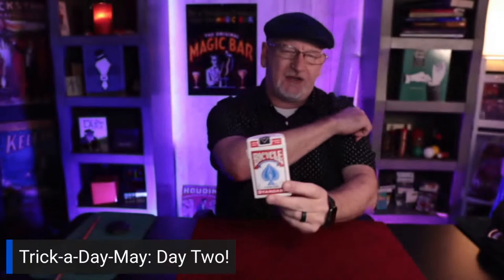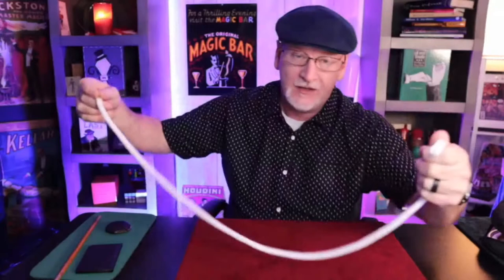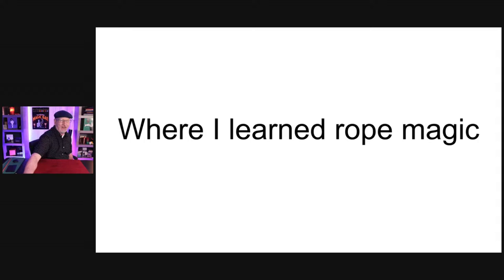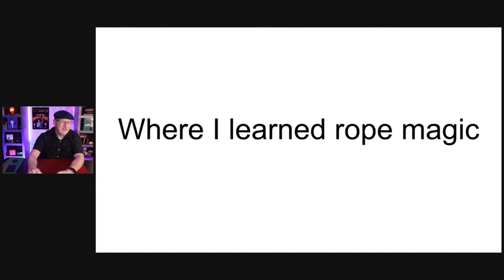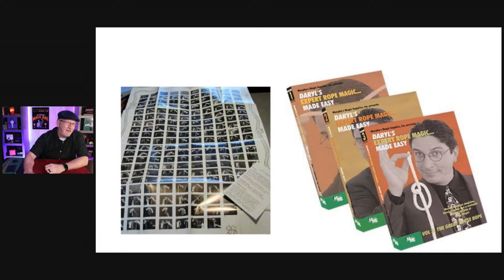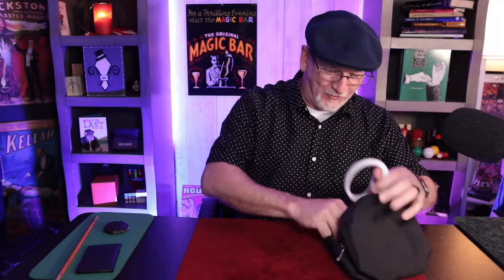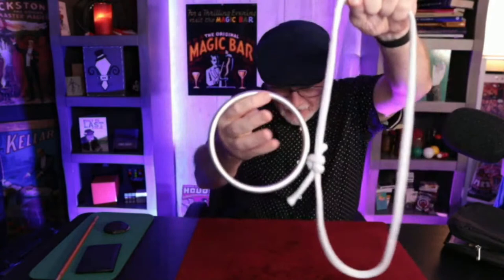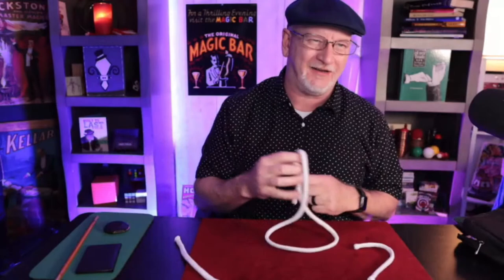Let's Talk Rope Magic: Knots, Ring & Rope, Ropesational & More!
Welcome to Trick a Day May, Day 2 &  the subject is rope magic!  I'll share some thoughts on the rope routine I use and we'll also take a look at the. grand-daddy of all of this: George Sands.

Here's a couple clips where I teach rope stuff

I am always open to your comments, questions, and constructive criticism, so please don't hesitate to share your thoughts.